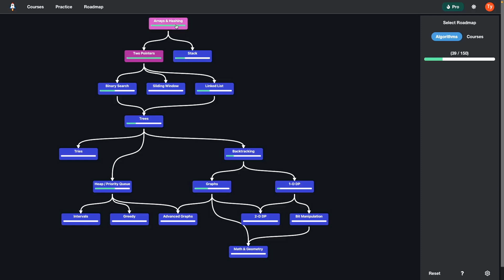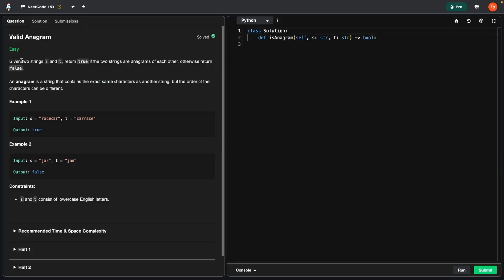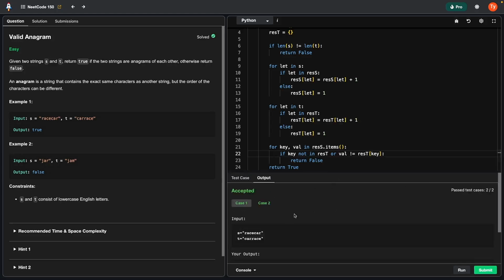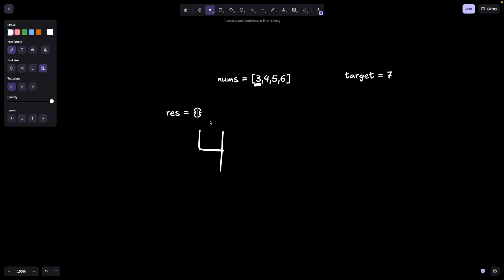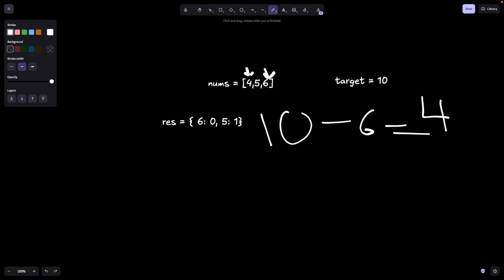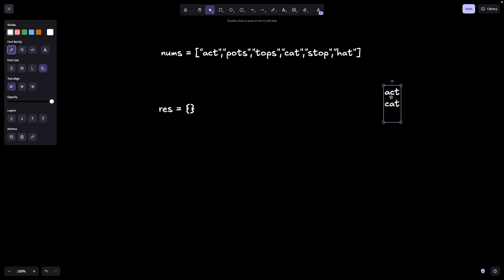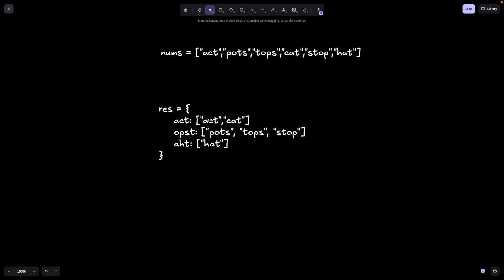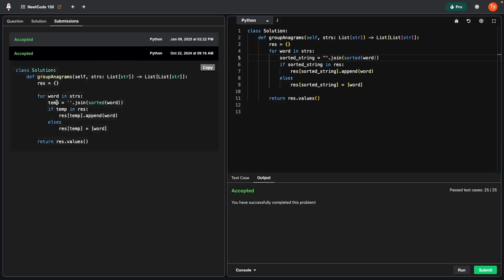Solving Leetcode Problems until I'm good Day 1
I will be solving leetcode problems daily until I'm good. Join me on my journey.
00:00 Introduction
1:06 Leetcode 217 Contains Duplicate
3:17 Leetcode 242 Valid Anagram
7:45 Leetcode 1 Two Sum
14:15 Leetcode 49 Group Anagrams